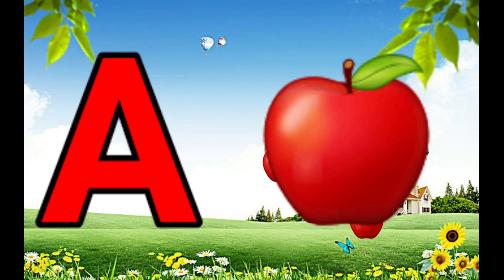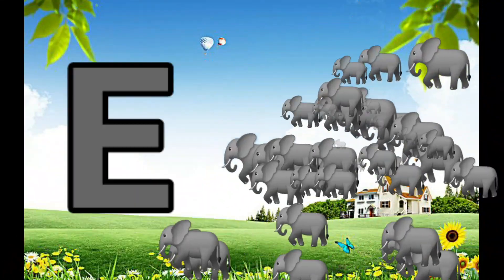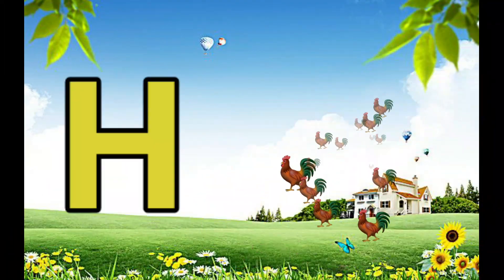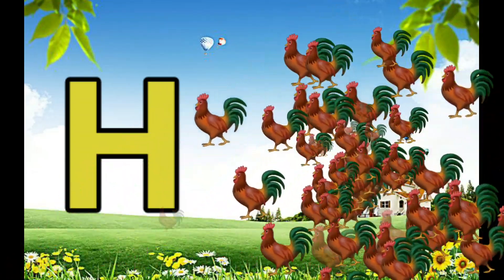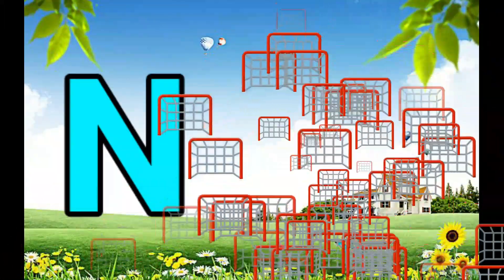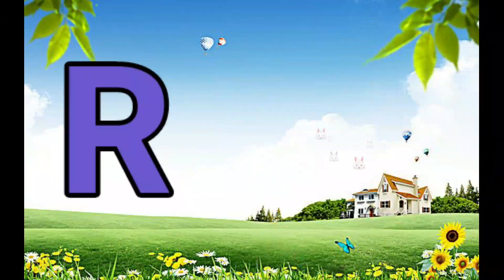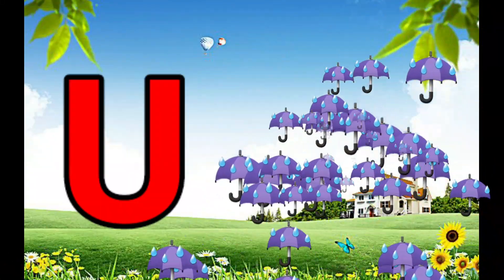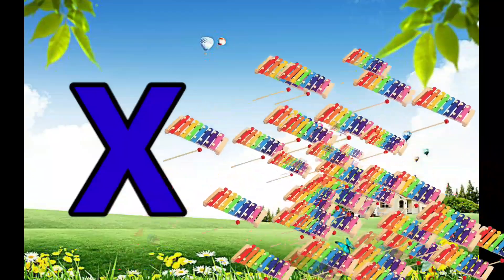Phonics Song with TWO Words - A For Apple - ABC Alphabet Songs with Sounds for Children(3)